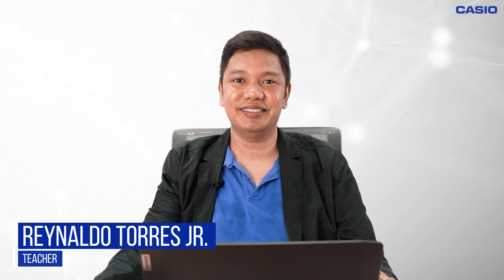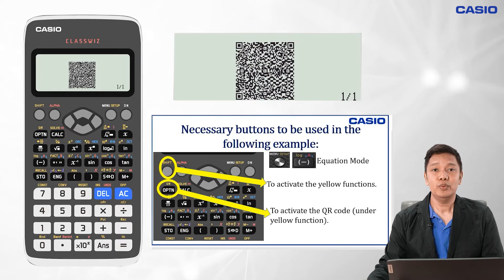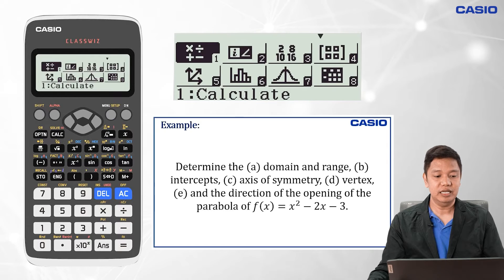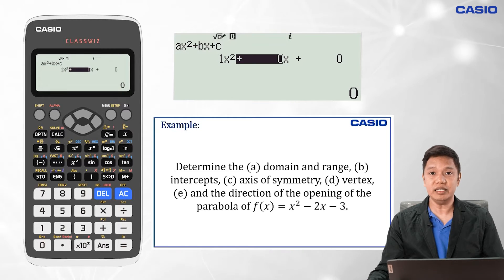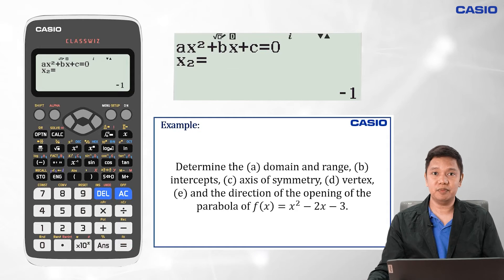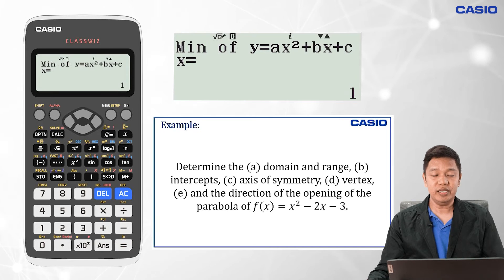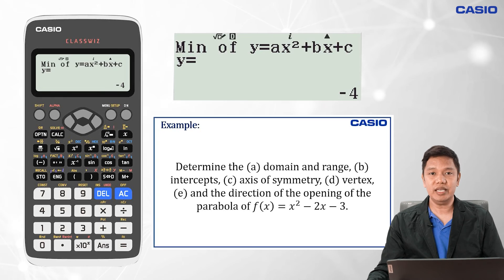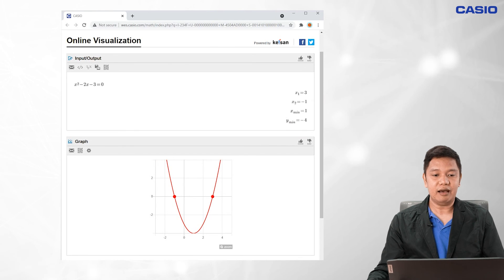GRAPHS OF QUADRATIC FUNCTIONS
LEARN THE GRAPHS OF QUADRATIC FUNCTIONS WITH THE AID OF CASIO CLASSWIZ